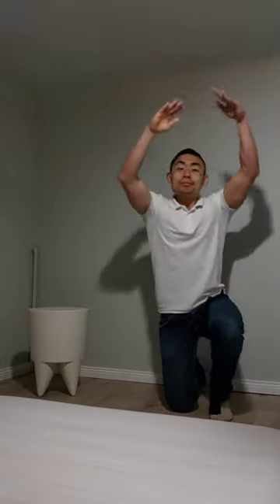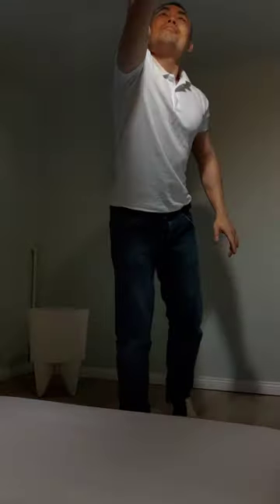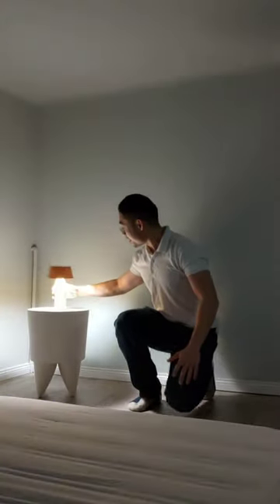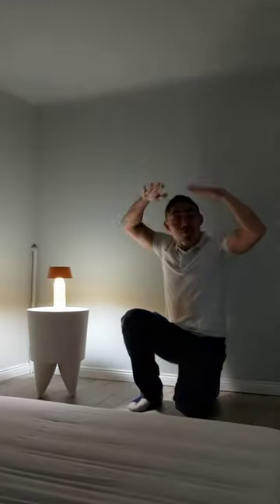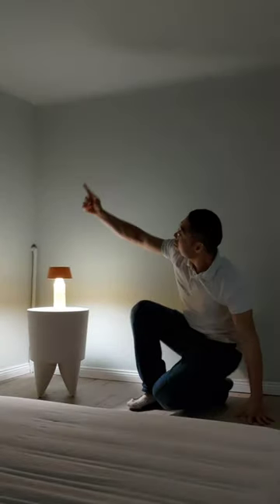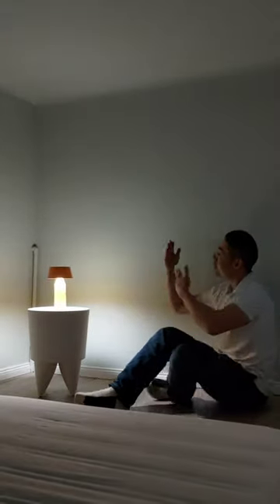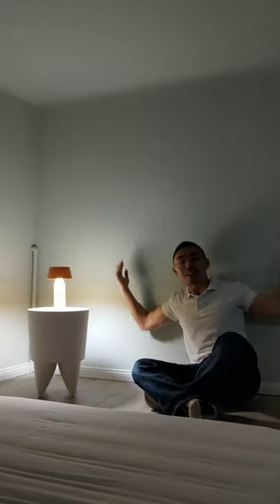lighting direction makes all the difference in how a room looks and feels!